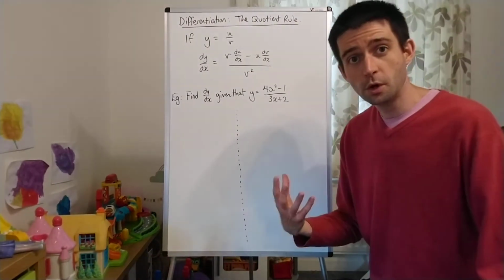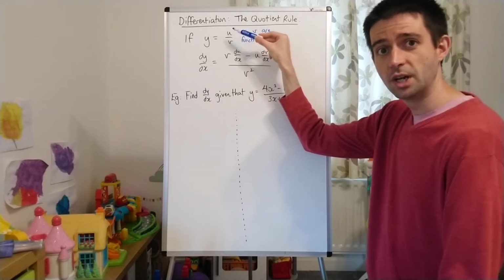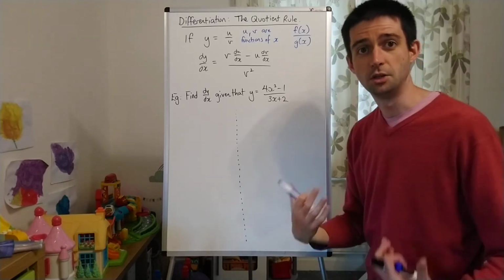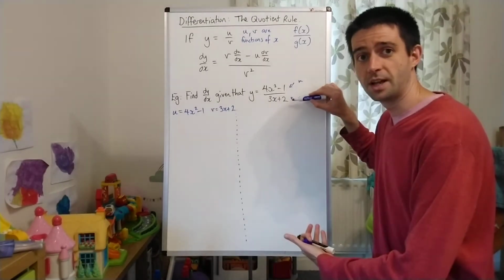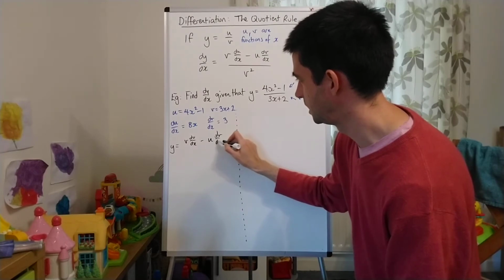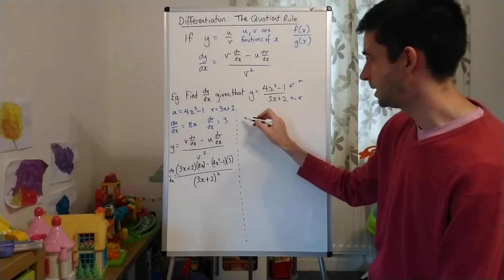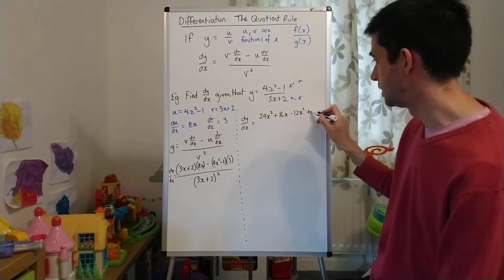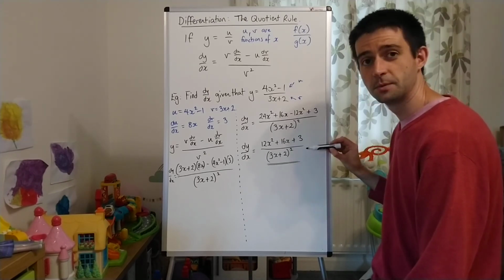How to use the quotient rule for differentiation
In this video I introduce the quotient rule and go through an example with polynomial functions.